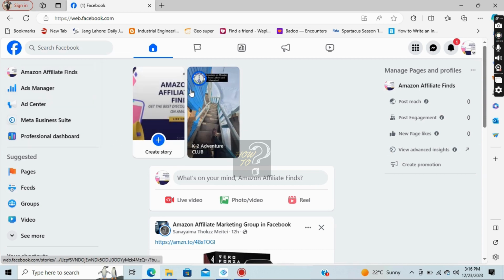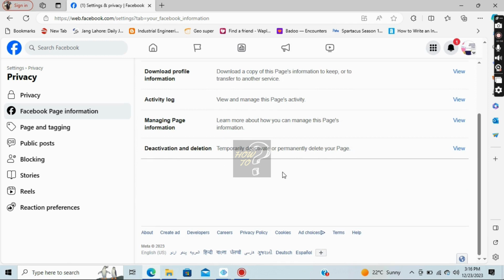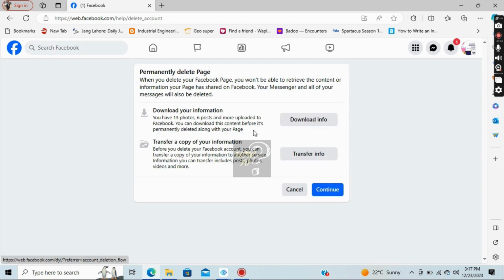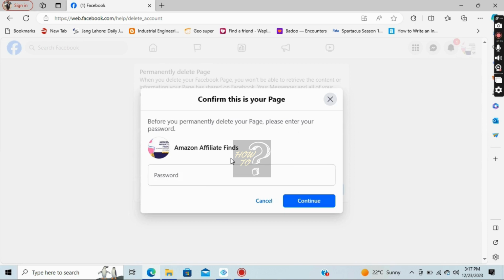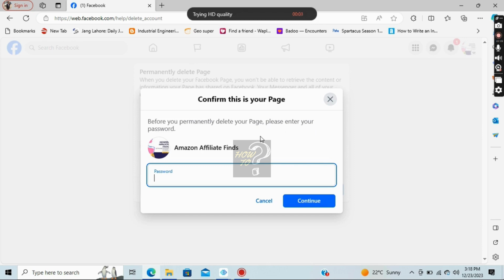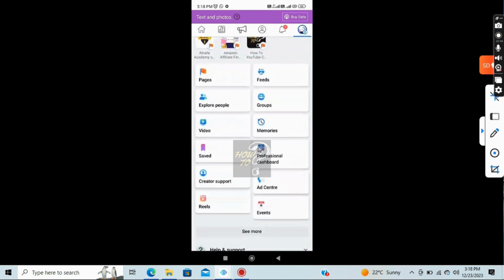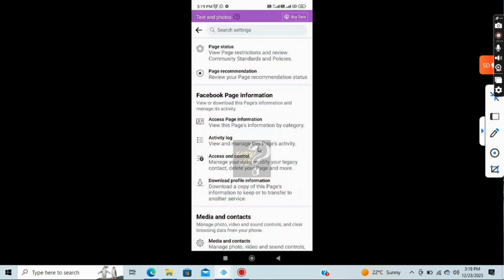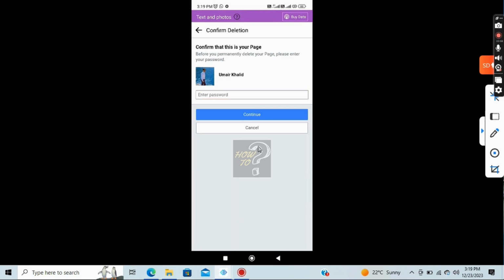How To Delete a Facebook Page - Simple Guide (Laptop & Mobile) 2024 | FB Page kesy delete karen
"Welcome to the 'How To' channel! In this two-part tutorial, we'll guide you through the process of permanently deleting a Facebook page. In the first part, learn how to do it on your laptop, and in the second part, discover the mobile method. We'll provide clear step-by-step instructions for both platforms to ensure a smooth deletion process. Remember, deleting a Facebook page is irreversible, so be certain before proceeding.